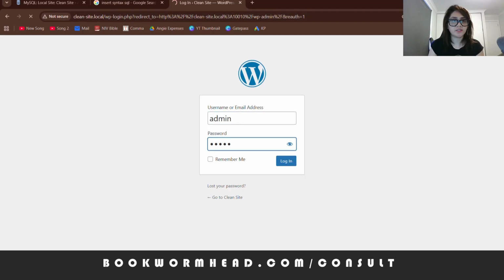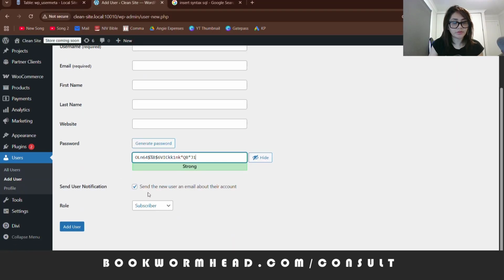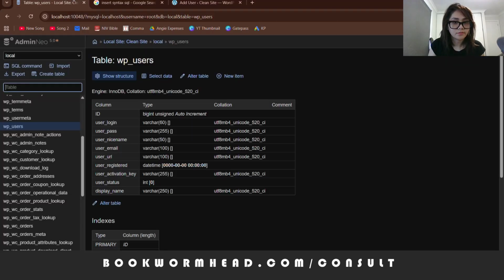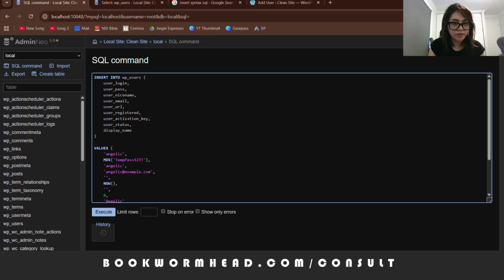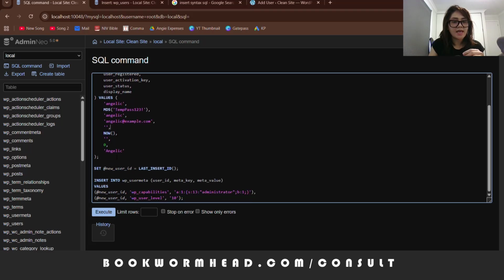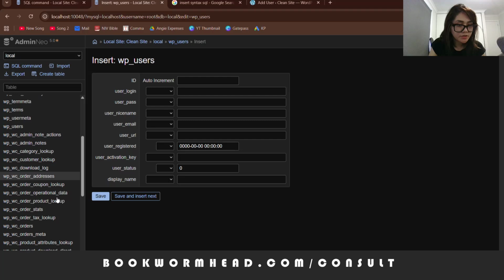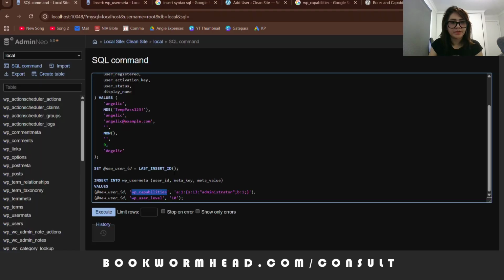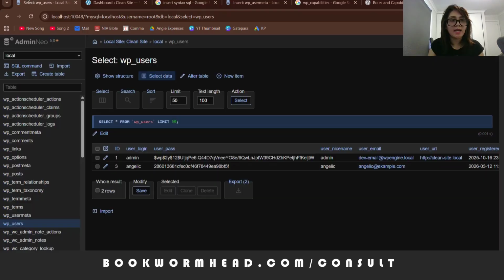How to Add Users in WordPress: Dashboard, phpMyAdmin, and SQL Explained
Adding users in WordPress is easy on the surface, but there’s much more happening behind the scenes.

In this video, I break down how WordPress user accounts actually work and show you different ways to add users and manipulate user data directly in the WordPress database.

We’ll cover:

Approach 1: Using the WordPress Dashboard
Approach 2: Navigating phpMyAdmin and manually inserting data into the WordPress tables
Approach 3 (Recommended): Using SQL queries for faster and more controlled user creation

No matter which method you use, understanding the inner workings of WordPress users is essential if you want to dive into hardcore WordPress development.

Need custom WordPress help? Visit bookwormhead.com